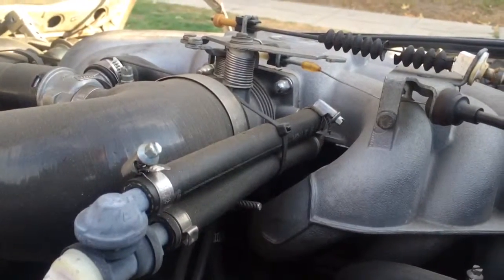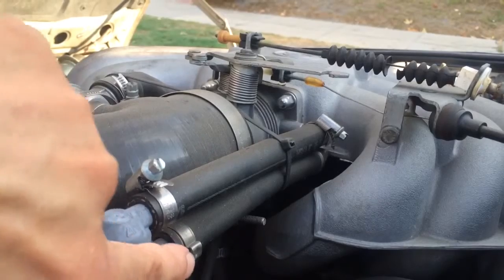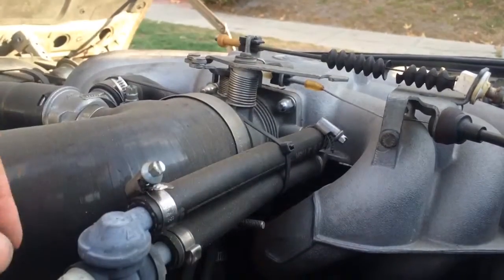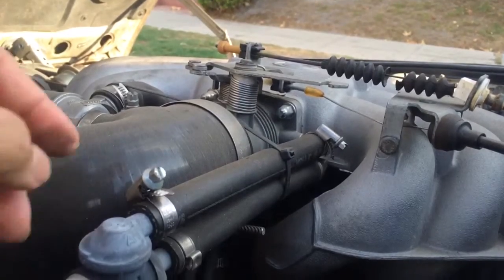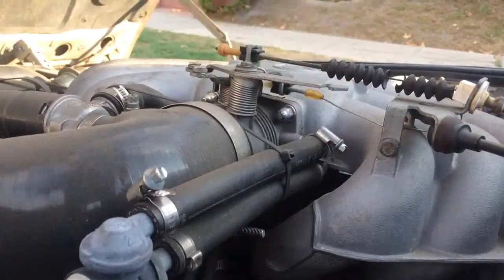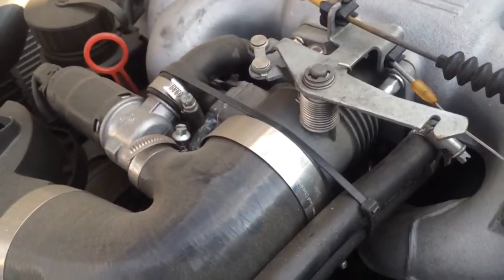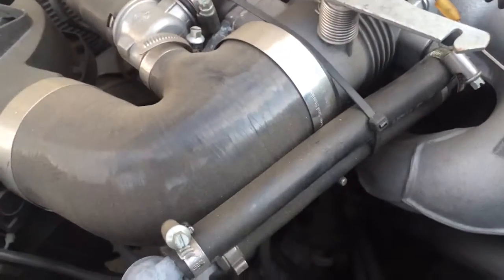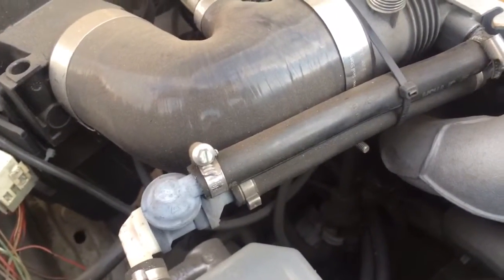German Engineering e30 Silicone Intake Boot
Brief description on how to install on m20s with dual port vacuum lines.